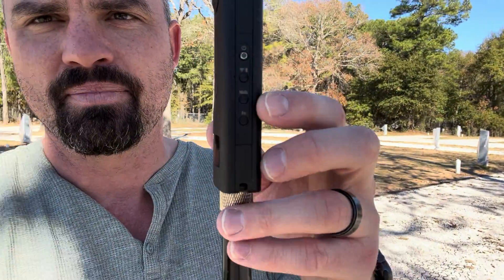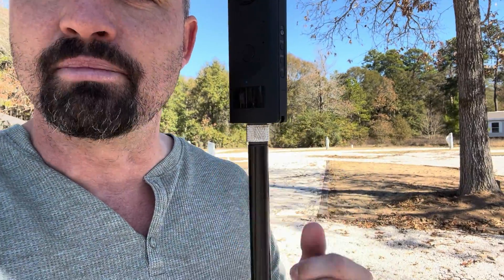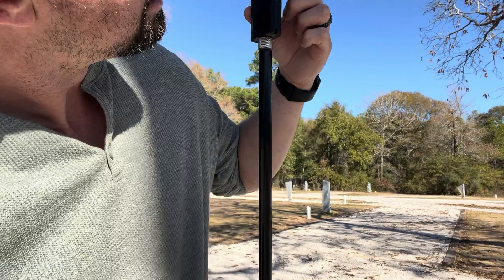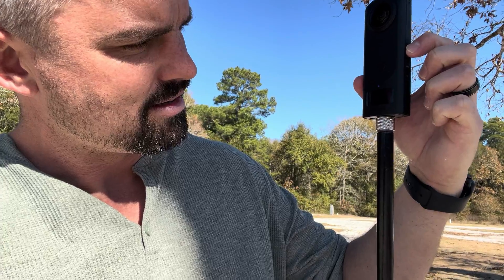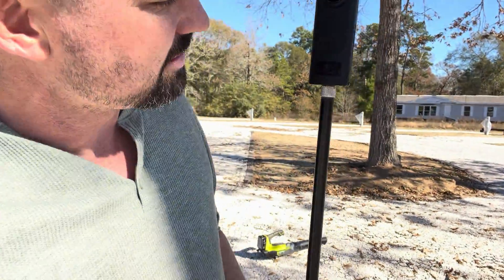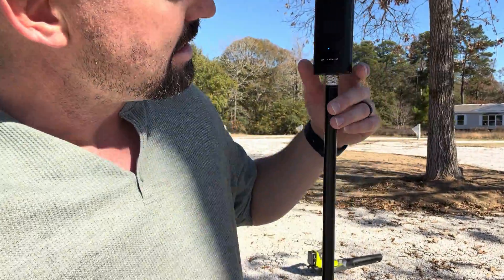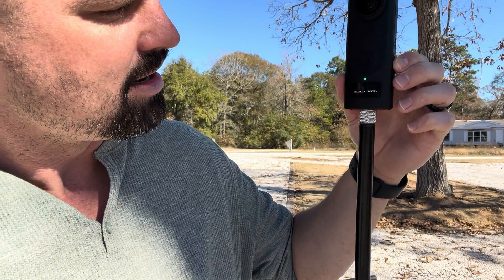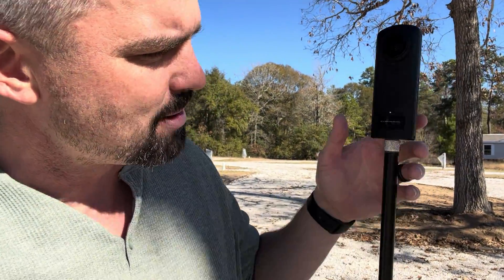How To Photograph a 360º Tour With The Dual Fisheye Plugin and The Ricoh Theta Z1 For Virtual Tours